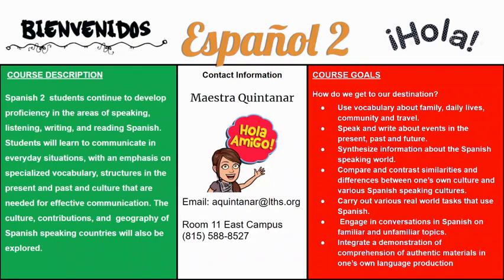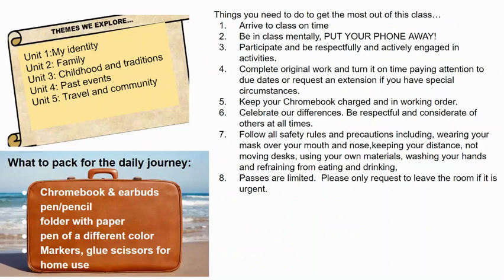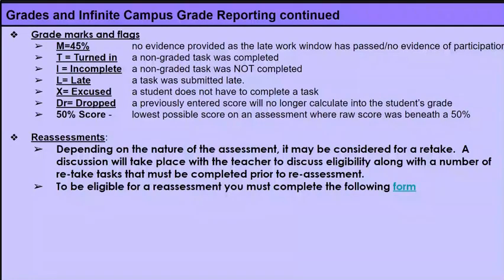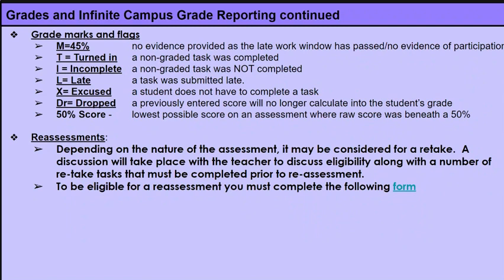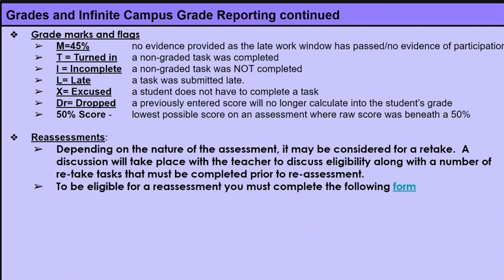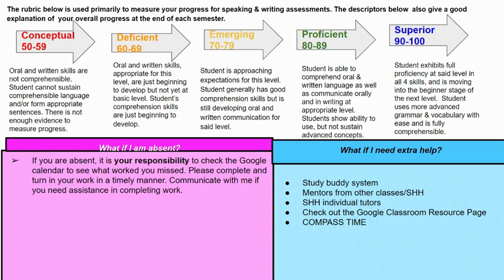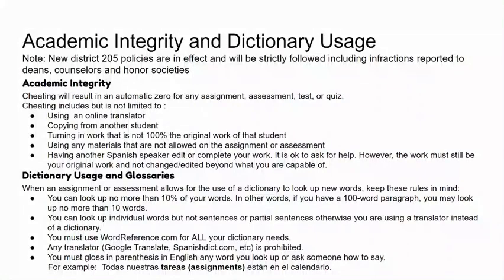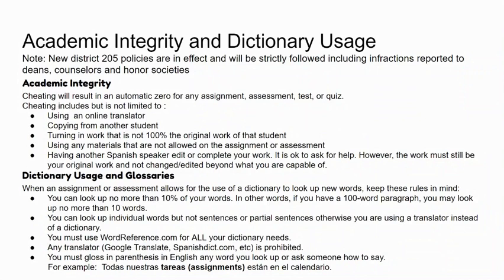Quintanar Spanish 2 Curriculum night video 2021-22